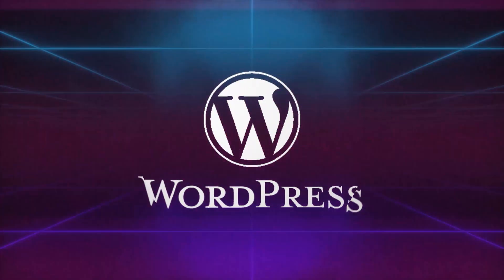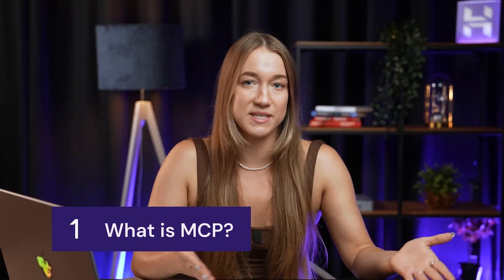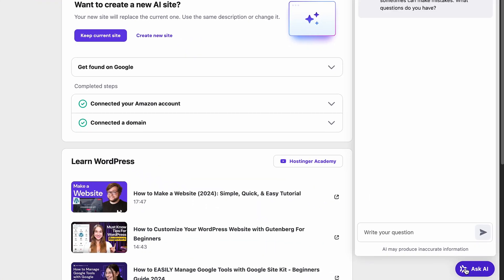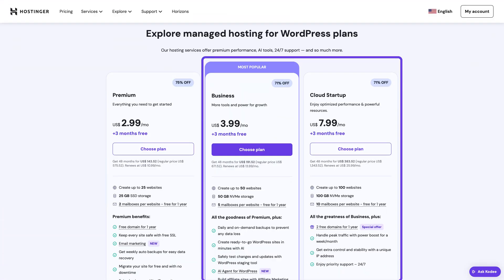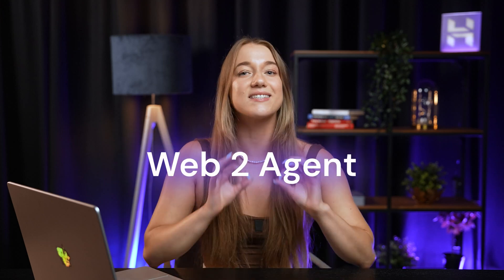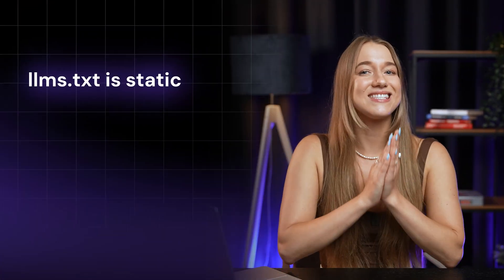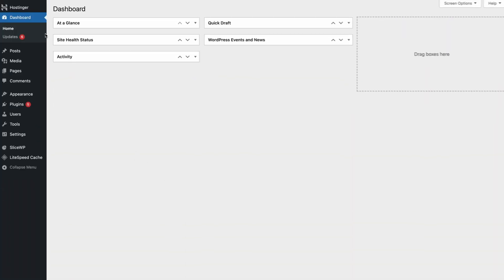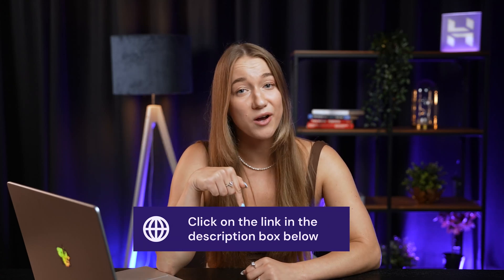MCP + WordPress = Use This Tool to Automate Your WordPress Website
Automating your WordPress site just got way easier with AI-powered chat management through MCP integration

In this video, you will learn how Hostinger's groundbreaking MCP (Model Context Protocol) makes it possible to automate WordPress through simple conversation. Instead of navigating complex dashboards, you can now ask Kodee to handle everything from WooCommerce inventory tracking to product updates. Learn about this revolutionary AI management system that makes WordPress accessible to everyone and automatable, plus explore Web 2 Agent for future-proofing your site's AI discoverability.

🕒 Timestamps
00:00 - Introduction
00:31 - What is MCP?
01:59 - What Can Kodee Do?
02:51 - How to Enable MCP
03:59 - Web 2 Agent - Make Your WordPress Site AI-Ready
04:34 - Web 2 Agent vs llms.txt: What's the Difference?

What are you doing to future-proof your website? Three. Two. Online🚀